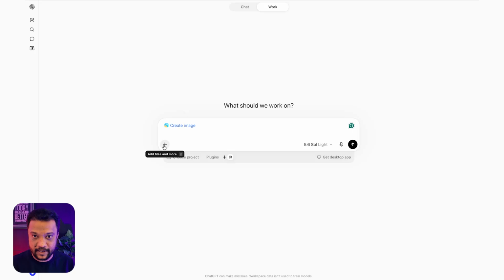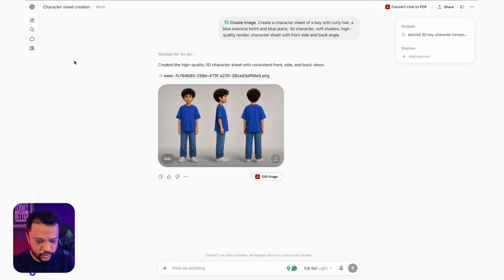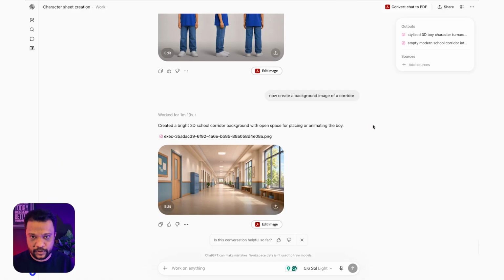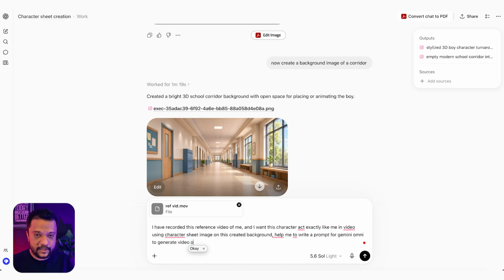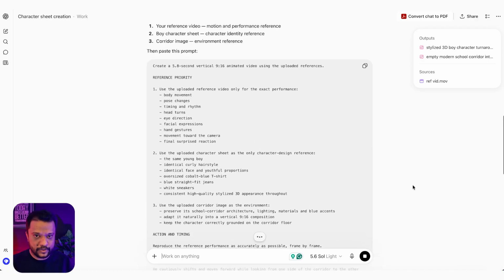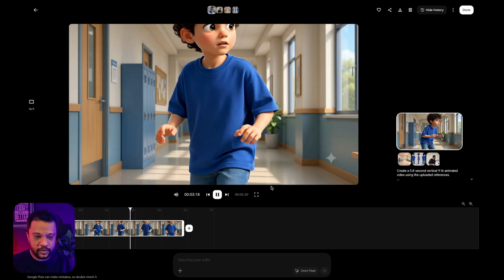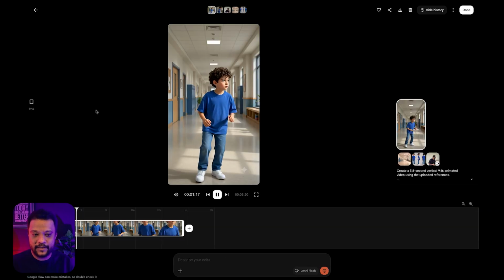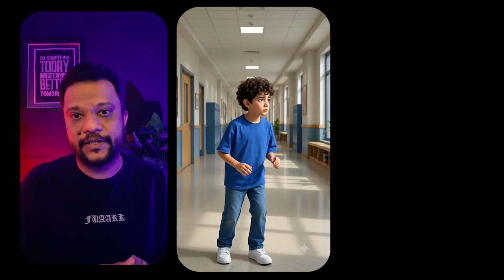Finally! Total Motion Control in Gemini Omni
Google's own documentation says complex motion is difficult
to achieve in Gemini Omni Flash using text prompts — and
they're right. But there's one feature most people ignore:
motion control using a reference video.

In this video I show you how to make a motion control AI
video by recording your own reference video and making a
3D character mimic your exact actions and camera angle —
using ChatGPT + Google Flow, without writing a single
complex prompt yourself. This technique saves a huge
amount of credits compared to trial-and-error prompting.

What you will learn:
→ Why complex motion fails with text prompts in Gemini
  Omni Flash
→ How to create a character sheet with ChatGPT that
  matches your reference video
→ How to shoot and trim your own motion reference video
  (the length trick that matters)
→ How to use ChatGPT to write the full motion control
  prompt for you
→ Uploading character sheet + background + reference
  video into Google Flow
→ Fixing the aspect ratio cropping problem (9:16 vs 16:9)
→ The final result — AI character copying your exact
  motion and camera angle

⏱ CHAPTERS
0:00 The problem — complex motion in Gemini Omni Flash
0:17 The ignored feature — motion reference videos
0:33 The result — 3D character mimicking my actions
0:53 Step 1 — Character sheet in ChatGPT
1:28 Step 2 — Creating the background
1:54 Step 3 — Shooting and trimming your reference video
2:31 Step 4 — ChatGPT writes the motion control prompt
3:21 Step 5 — Uploading assets to Google Flow
3:44 First result — motion match breakdown
4:11 Fixing the aspect ratio cropping issue
4:35 Final result — exact motion and camera angle
4:50 Why this saves you credits

🛠 Tools used:
- ChatGPT (character sheet + prompt generation)
- Google Flow (video generation)
- Gemini Omni Flash (motion control generation)
- QuickTime Player (trimming reference video)

📌 Also watch — How to Make Cinematic AI Drone Shots

motion design workflows from a professional Motion
Director's perspective.